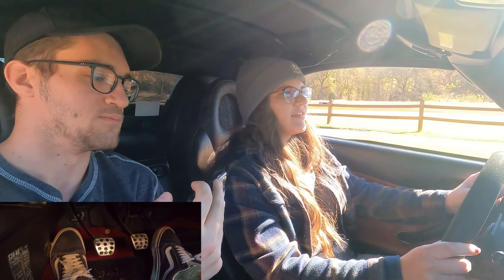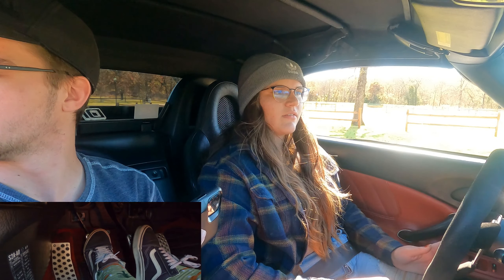Teaching My Sister How to Drive Stick in My S2000!!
In today's video we teach Emma how to drive stick in my s2000. If you're trying to learn yourself, this video will hopefully be helpful as Emma doesn't know much about cars or manual shifting, so its very much aimed towards new drivers or car "newbies". We'll have more videos in this series once the s2k is in better condition (more on that next week), touching more aspects of driving stick, eventually getting to rev match downshifting and more complex concepts. Say thank you to Emma in the comments, or you're going to get coal in your stocking!

Artist: Infraction
Song: Upbeat Funk Rock